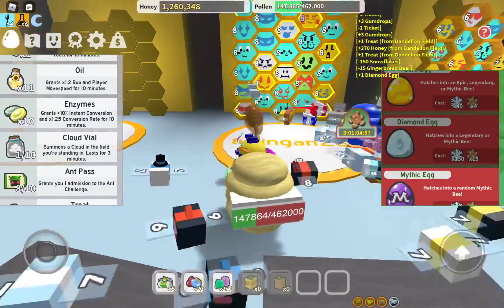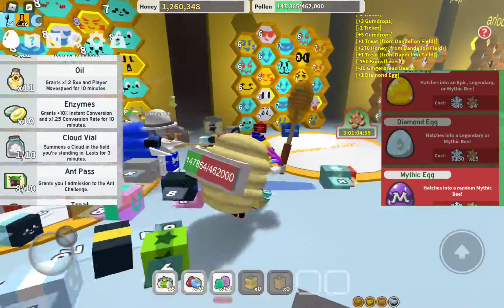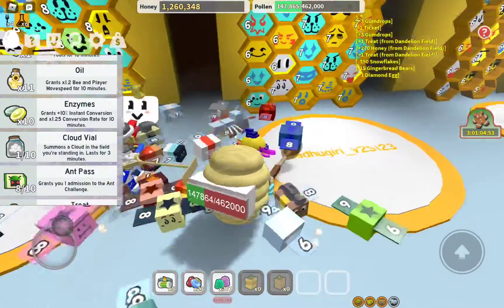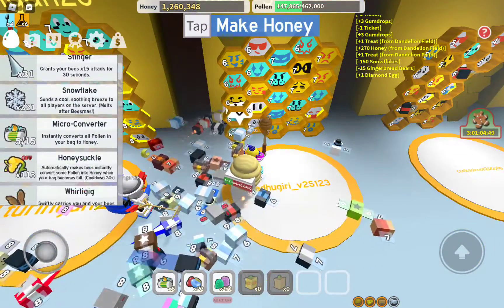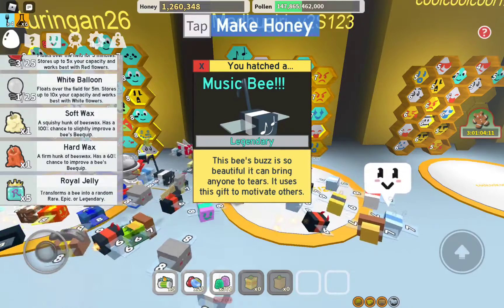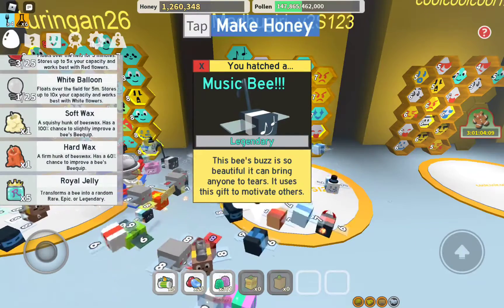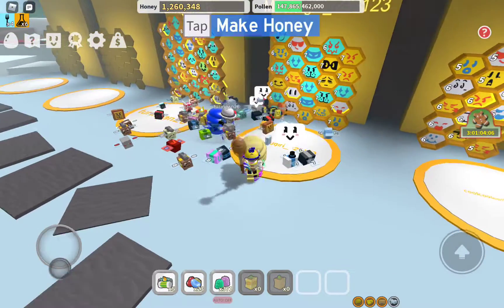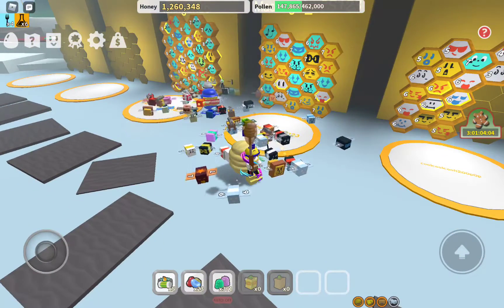using a DIAMOND EGG IN BEESWARM SIMULATOR (very dumb idea 🤬)